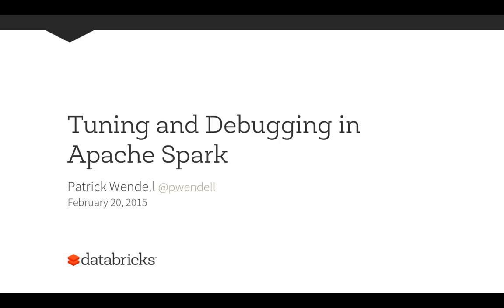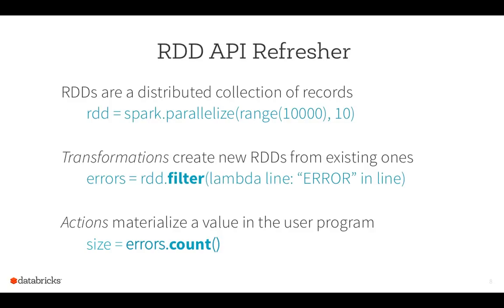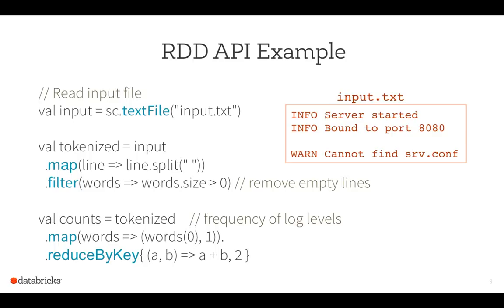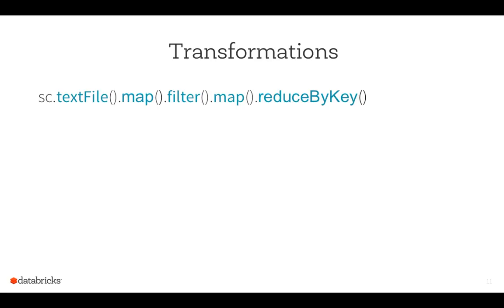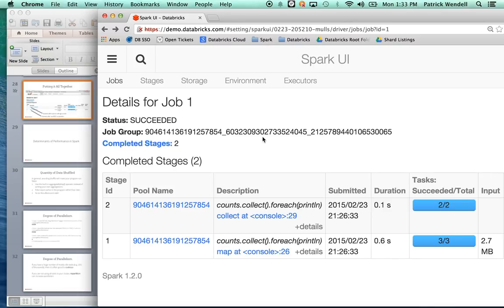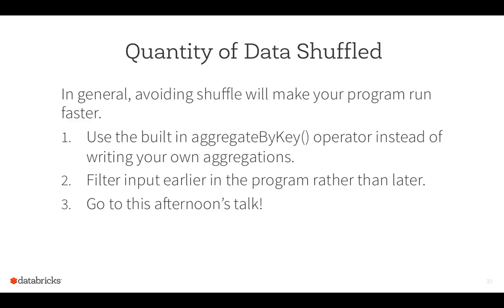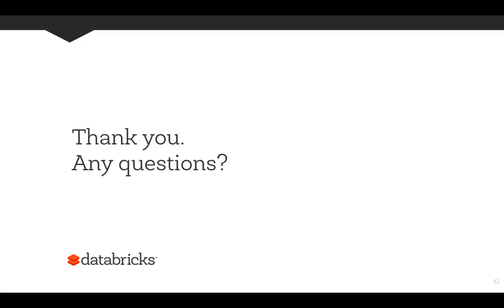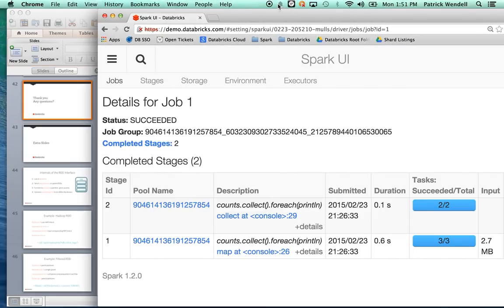Tuning and Debugging Apache Spark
This talk gives details about Spark internals and an explanation of the runtime behavior of a Spark application. It explains how high-level user programs are compiled into physical execution plans in Spark. It then reviews common performance bottlenecks encountered by Spark users, along with tips for diagnosing performance problems in a production application.